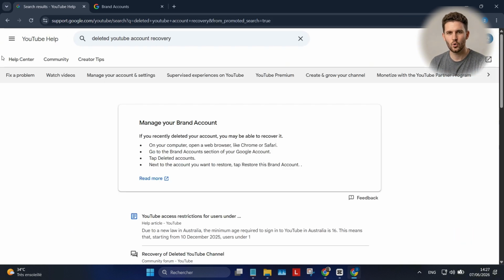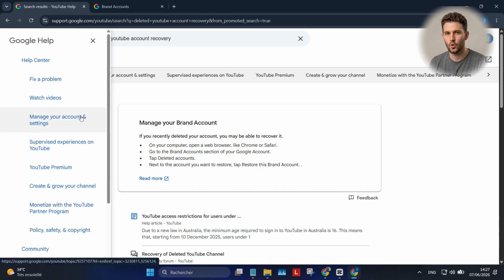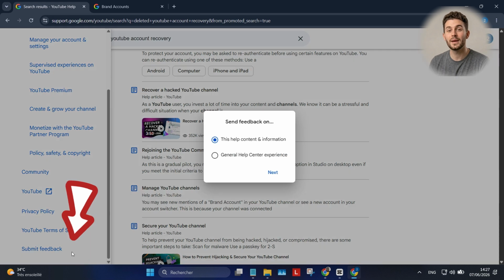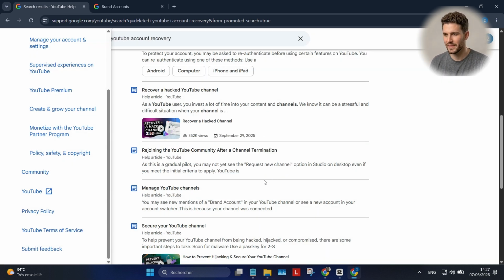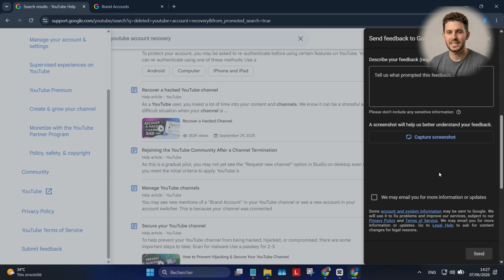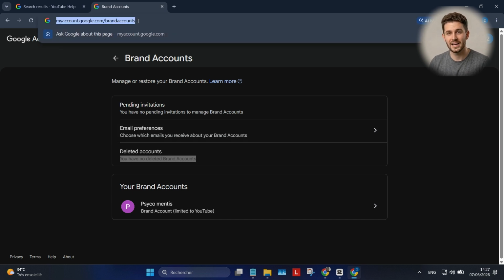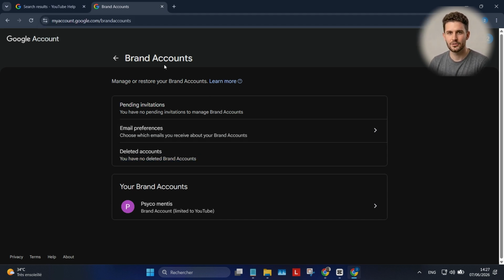How To Recover a Deleted YouTube Channel (2026 Guide)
Thought your YouTube channel was gone forever? Think again.

In this video, I'll show you how to safely recover a deleted YouTube channel using the official support portal and brand account settings — from start to finish.
Perfect if you're struggling with an accidentally deleted account and need to contact YouTube support quickly.
By the end, you'll have a fully submitted recovery request or your channel instantly restored.

In this video:
→ Submitting a direct recovery request to YouTube Support
→ Writing the exact details needed to get your account back
→ Instantly restoring a deleted YouTube Brand Account